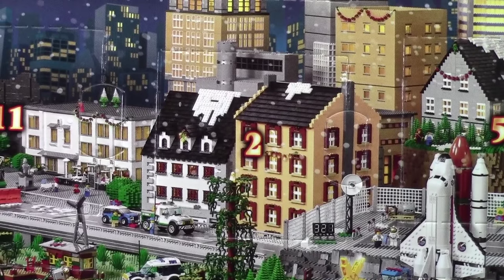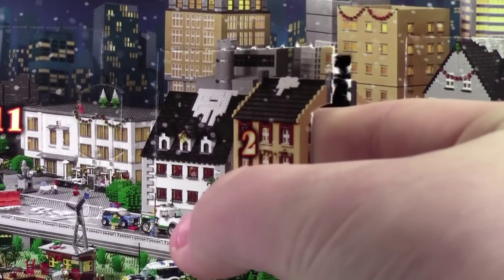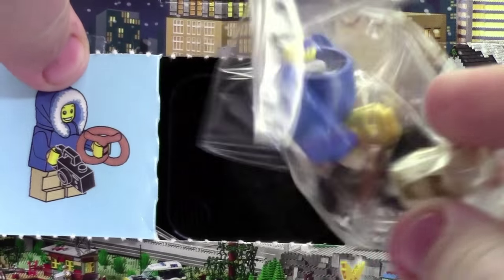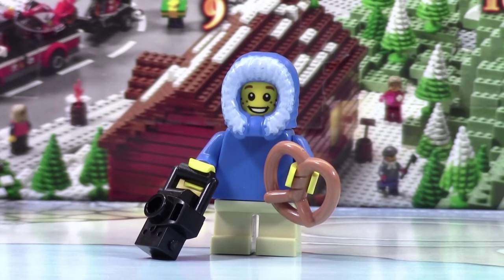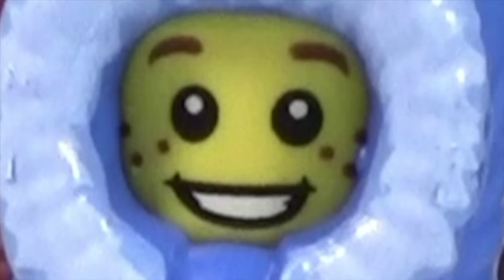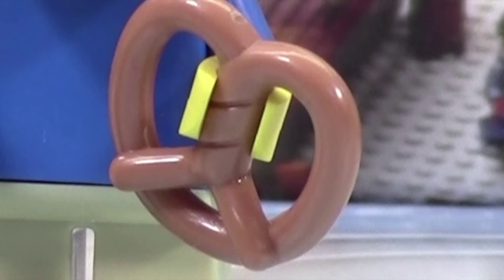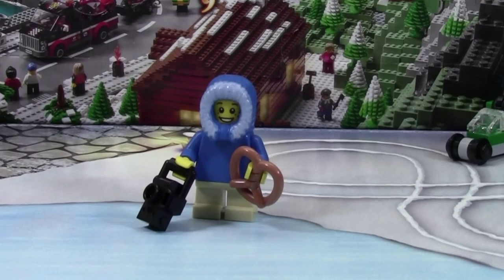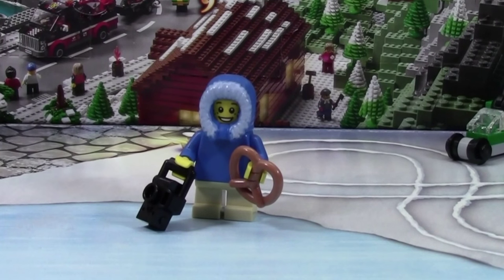LEGO CITY ADVENT CALENDAR 2015 DAY # 2